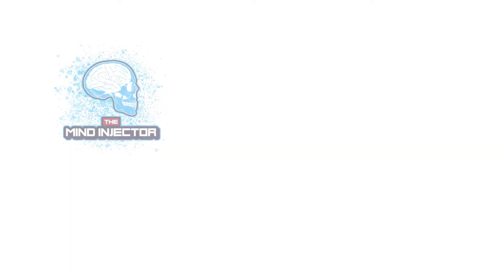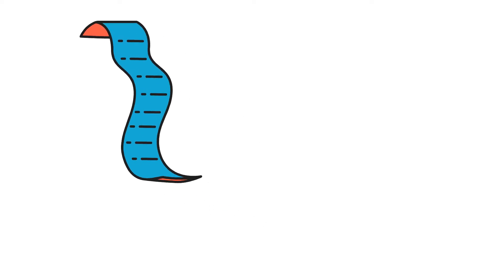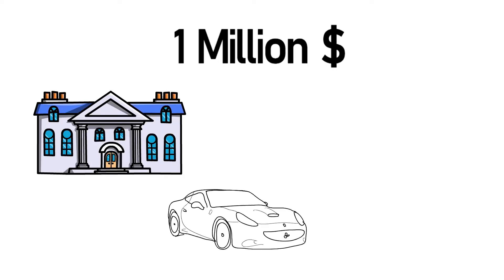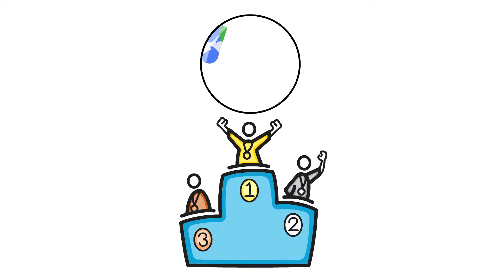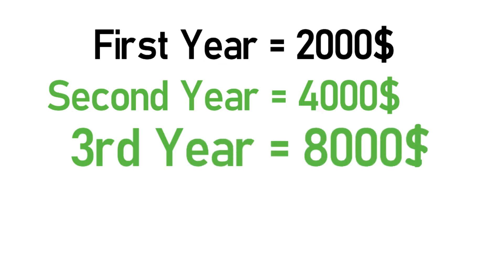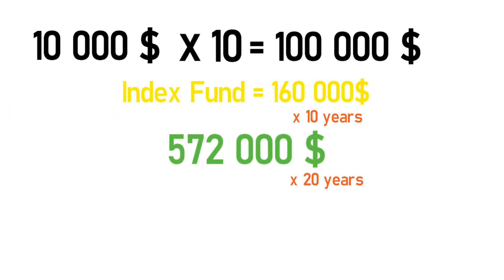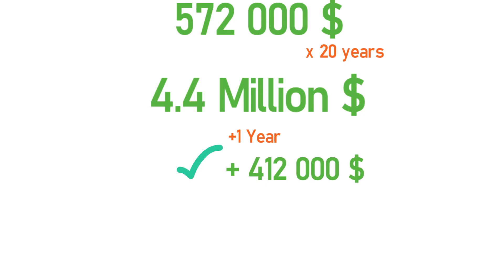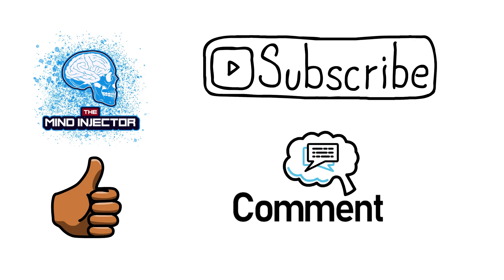Why You Can't Get Rich ?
You asking yourself how to get rich ? Or why i can't get rich . We tell you Why You Can't Get Rich ?